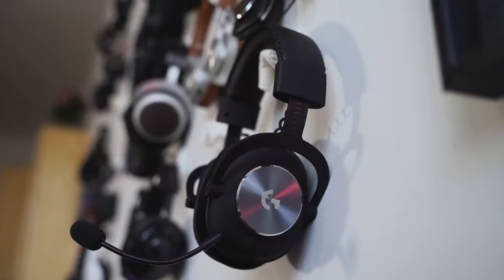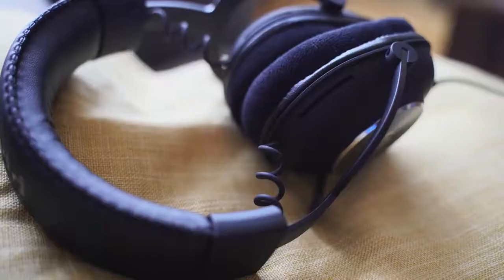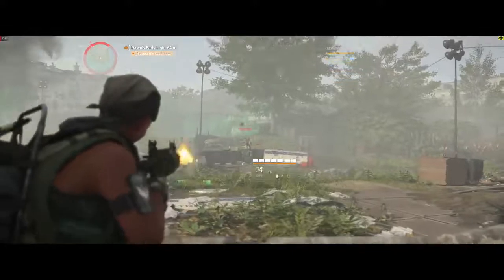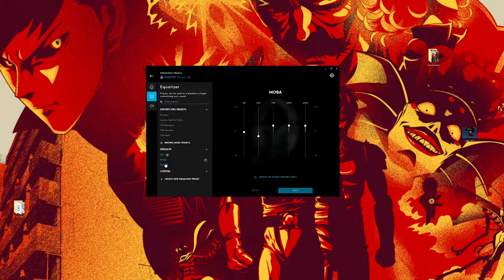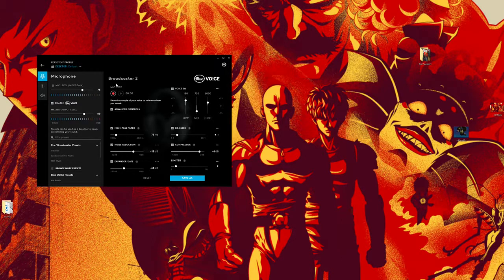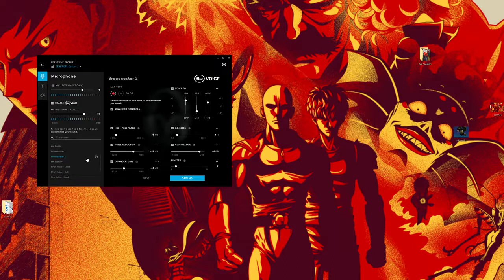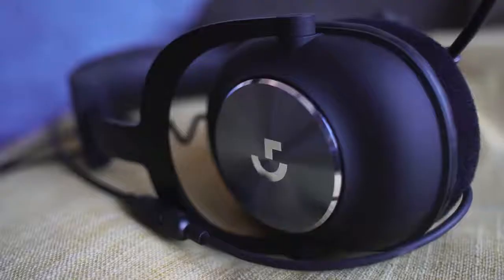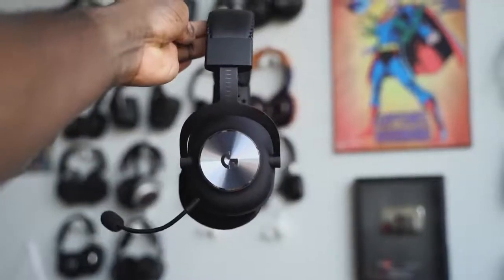The Best PC Gaming Headset Logitech G PRO X!!!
This is a gaming headset you have to try, the Logitech G Pro X gaming headset takes audio to a whole new level with Blue Voice. Take a listen
CHECK PRICES on AMAZON ↓↓↓↓
➡Logitech G Pro X: